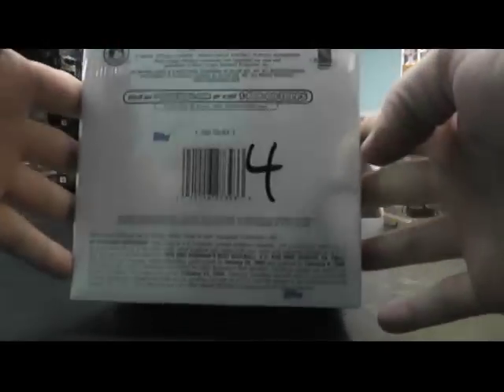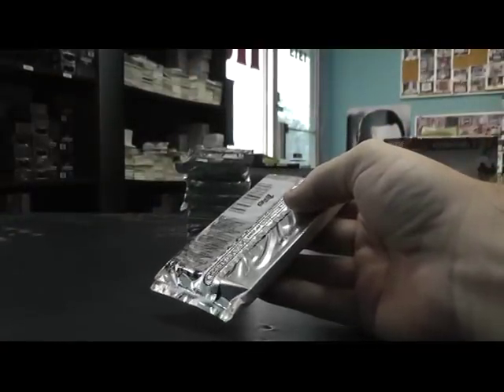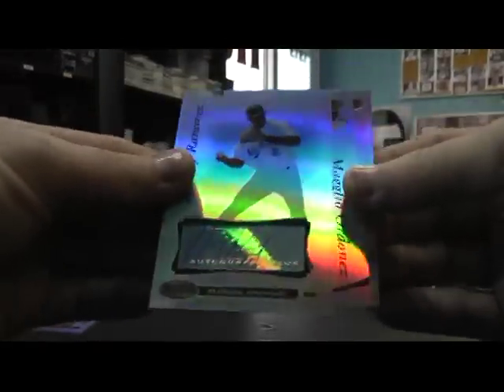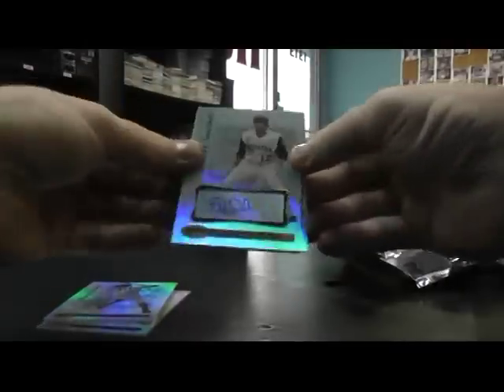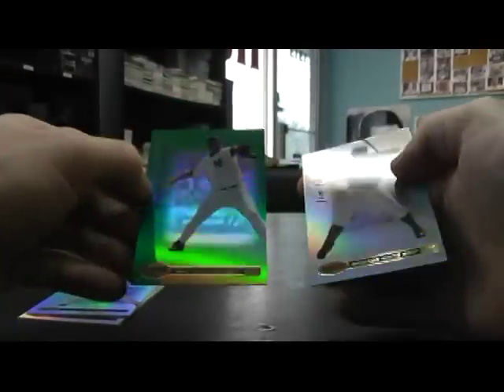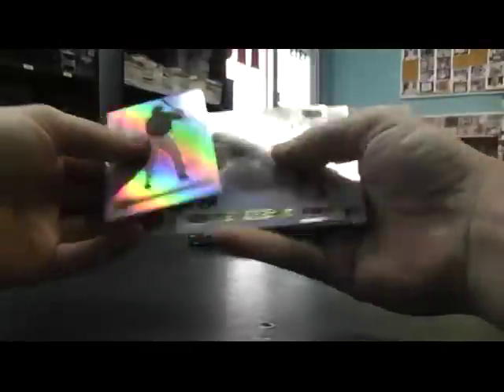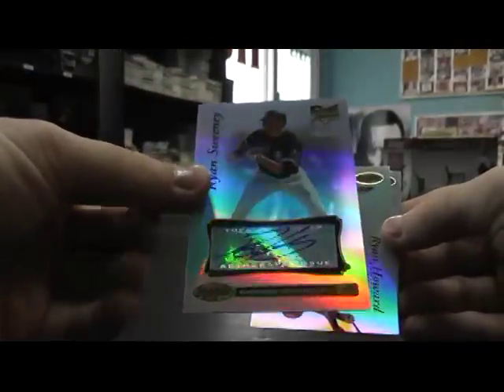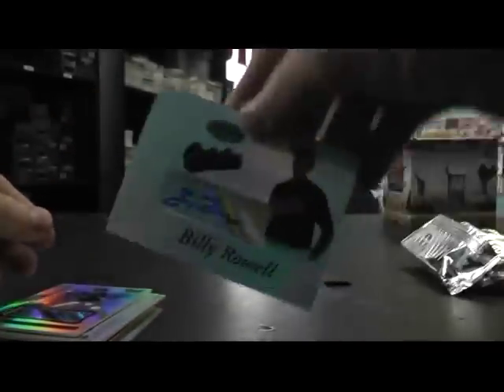AJ's 2007 Bowman Best Baseball Box Break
Thanks again AJ, Chris J.